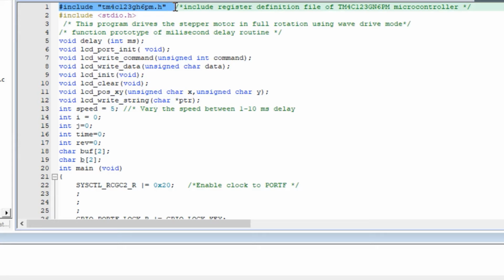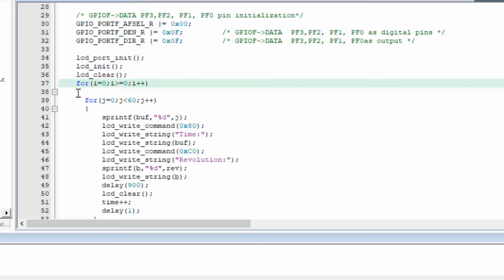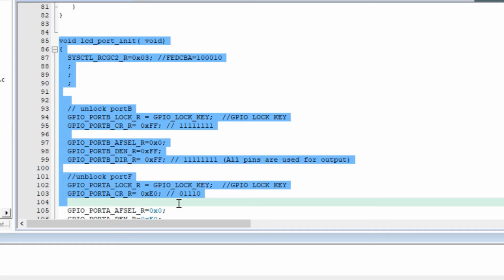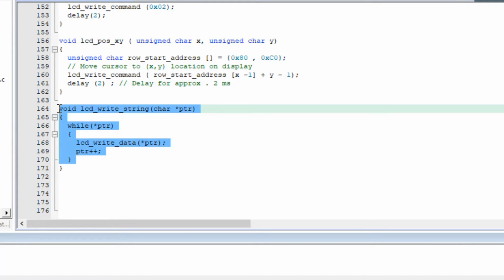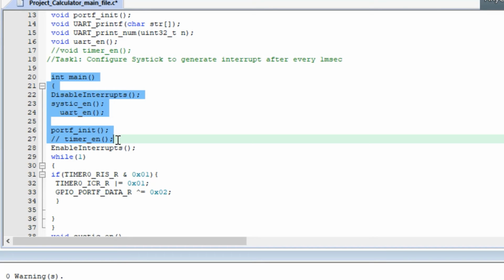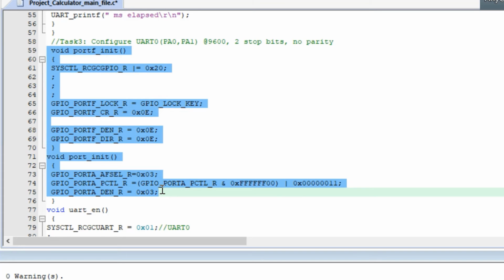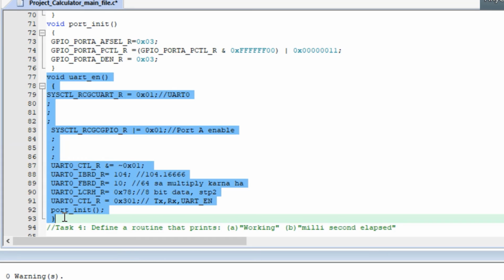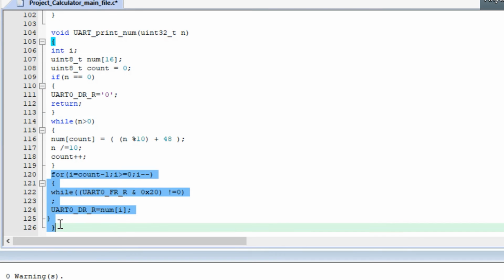Stepper Motor Control with TM4C123 Tiva Launchpad with LCD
In this project, we will learn to interface a stepper motor with TM4C123 Tiva Launchpad. There are many options available for stepper motors. But in this tutorial, we will use an inexpensive 28BYJ-48 stepper motor for interfacing with TM4C123. Because it comes with a UL2003 driver. Moreover, it is a low-cost solution to learn about stepper motors control and working. But the concepts learned with this type can be easily applied to other high torque industrial stepper motors also. For programming of TM4C123 Tiva Launchpad, we will use Keil MDK for ARM.
Project Supervisor: Sir Fahad Ijaz
Participents:
Ahmer Tabassum(2018-EE-310)
Zohaib Anwer(2018-EE-315)
Ahsan Rehman(2018-EE-319)
tiva stepper# TM4C123